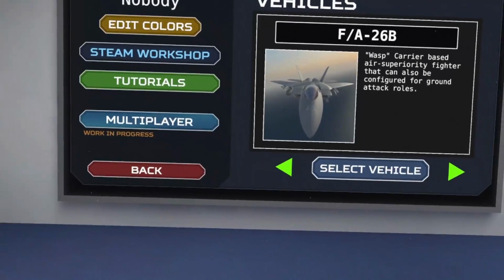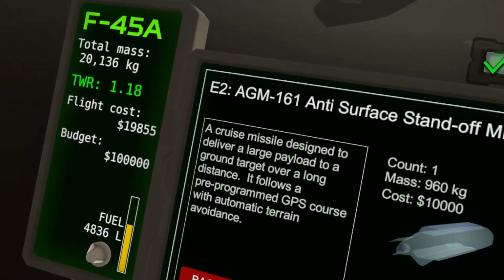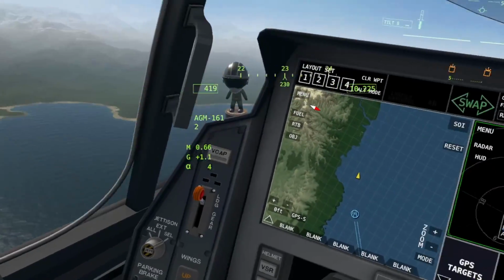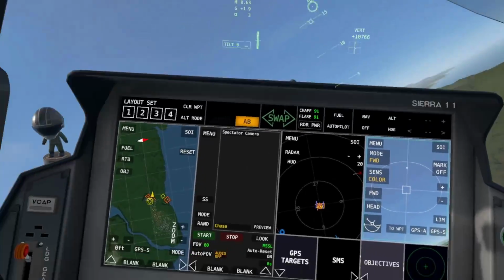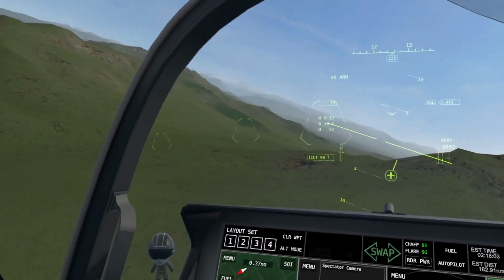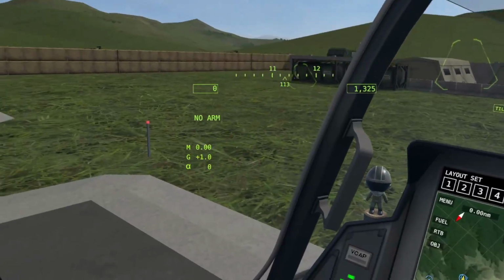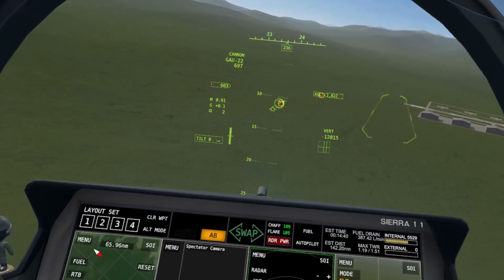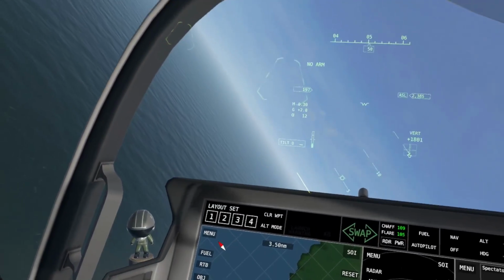VTOL VR (Quick Flight Missions) - Part 1 - Counter-Bomber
Oh boy a Totally Not F-35